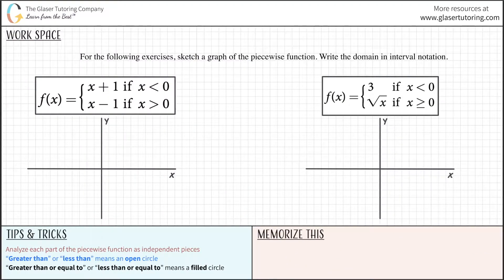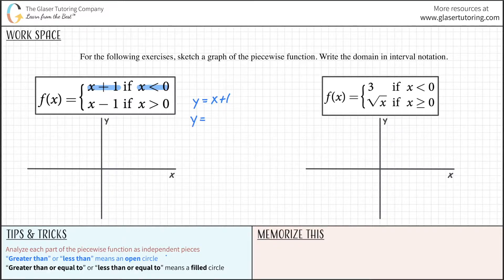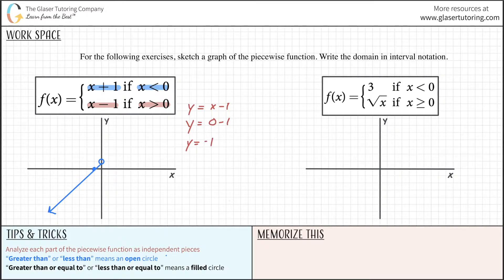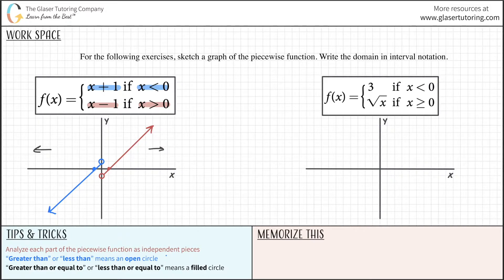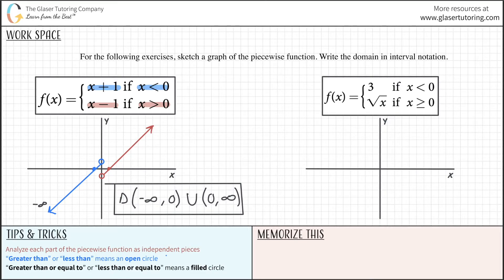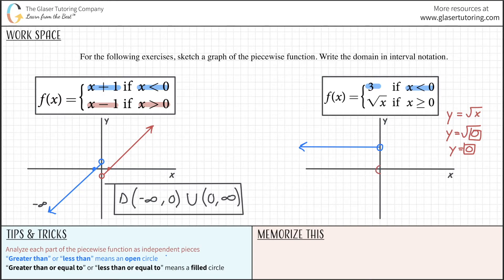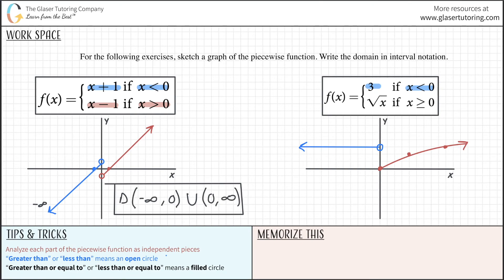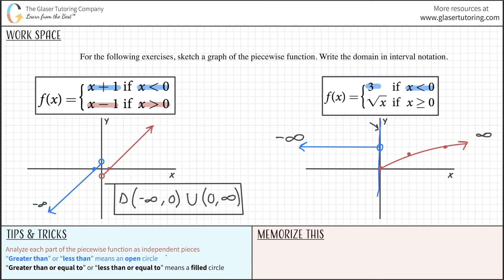How to Write the Domain of a Piecewise Function in Interval Notation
For the following exercises, sketch a graph of the piecewise function. Write the domain in interval notation.
f(x) = { x + 1 if x is less than 0
f(x) = { x - 1 if x is greater than 0

f(x) = { 3 if x is less than 0
f(x) = { sqrt(x) if x ≥ 0